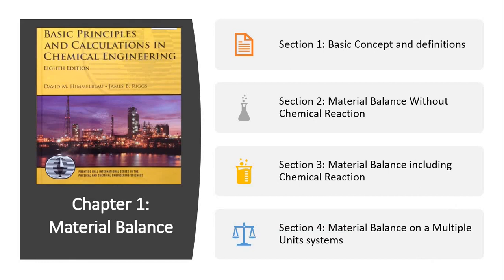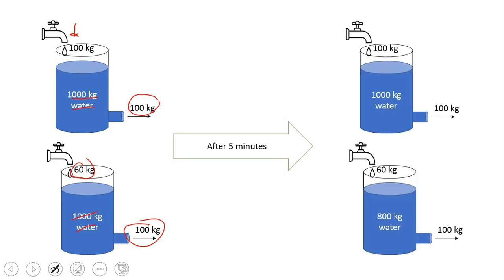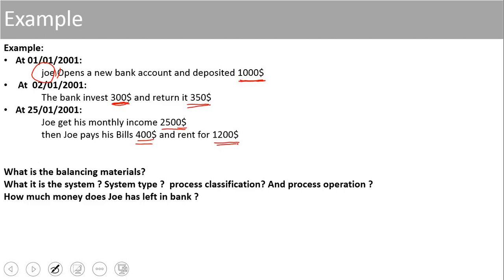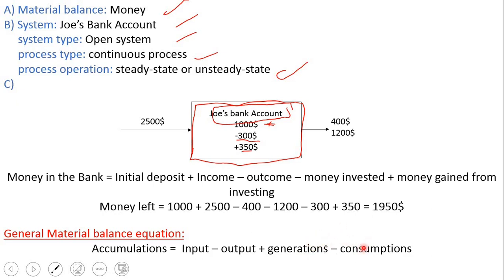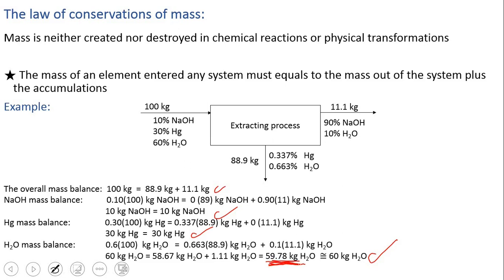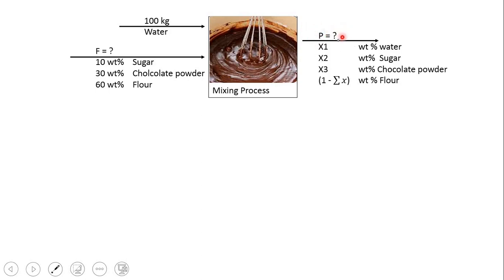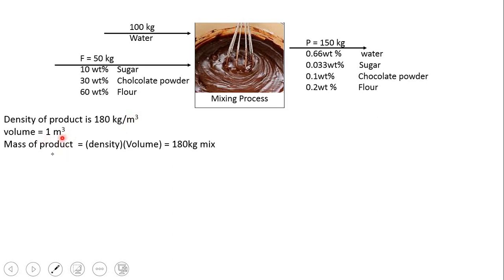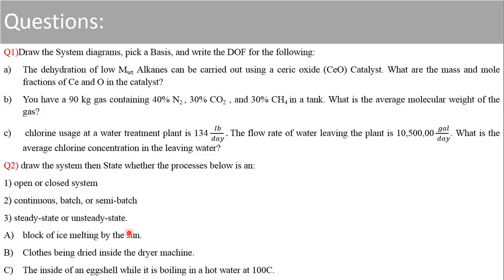Che 01: basic principles and calculations material balance (1) basics and definitions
I hope this video will help you to understand few new ideas
May Allah help you in your life (*.*)